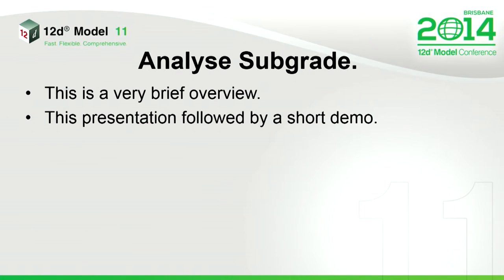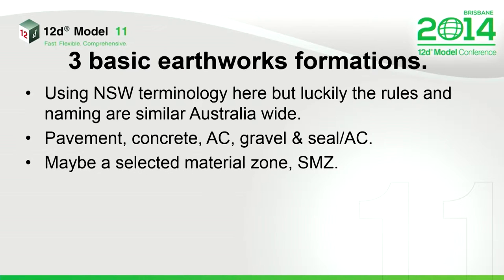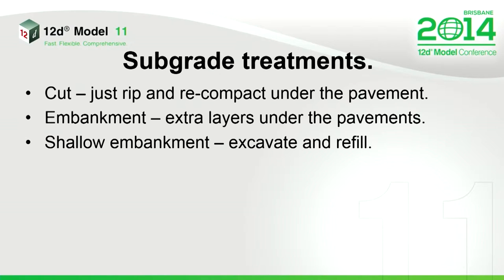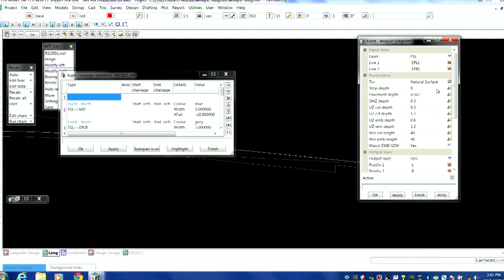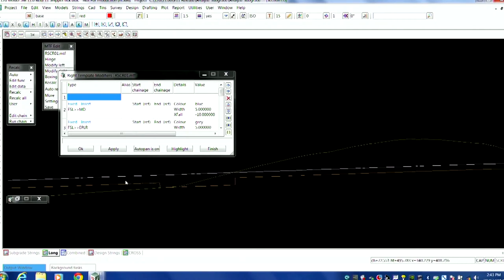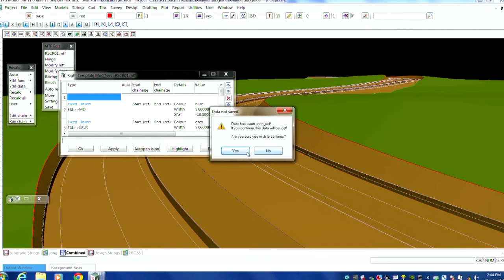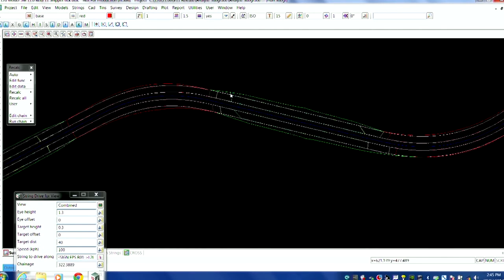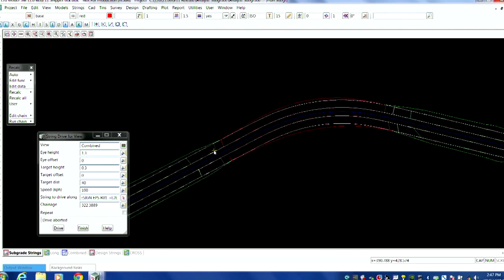MTF Analyse Subgrade - Design BOF - 12d Model International User Conference 2014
The correct working out of subgrade for construction is very complex, especially when you have shallow embankments. But having the correct subgrade is critical for construction volumes in tenders.
The new Analyse Subgrade option in 12d Model 11 copes with real situations including shallow embankments, one side embankment other side shallow embankment, short sections of embankment etc.